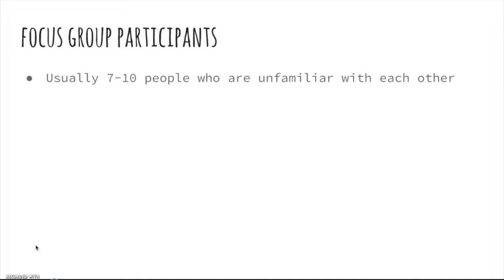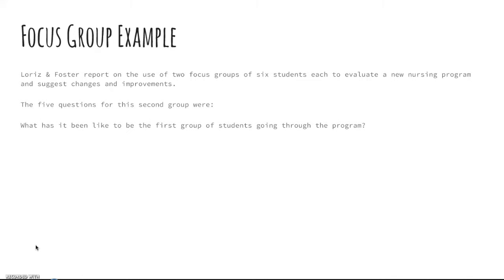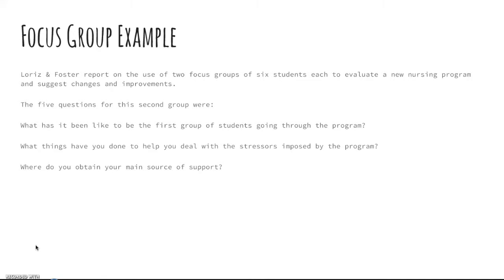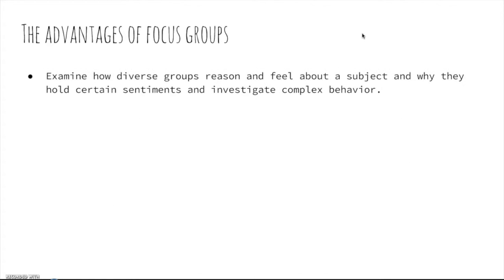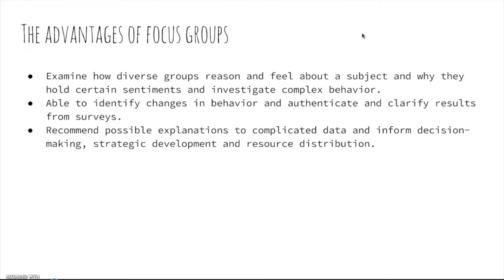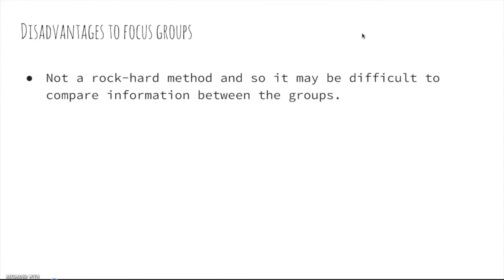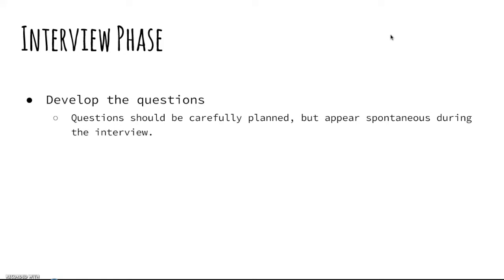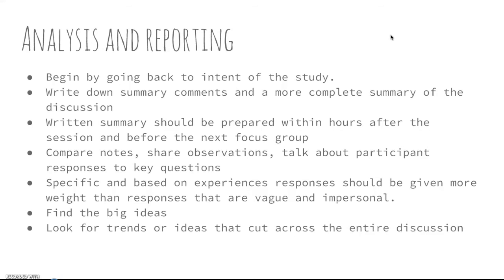Focus Groups: EDL 690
This video is about Focus Groups: EDL 690